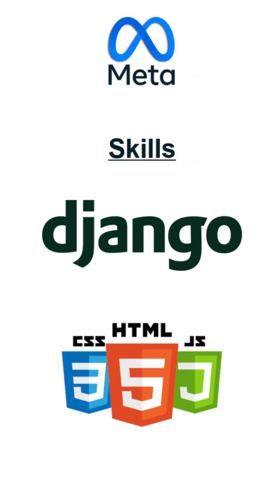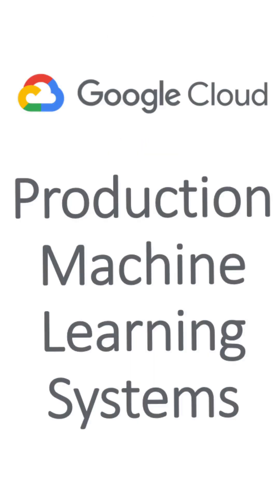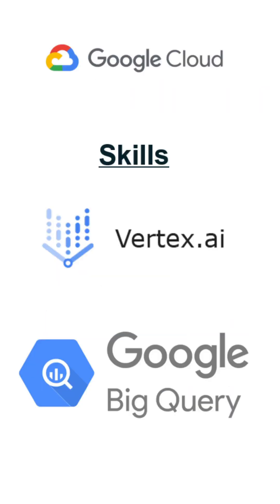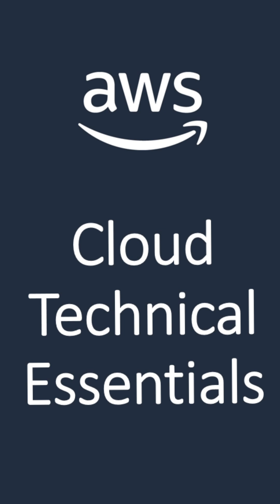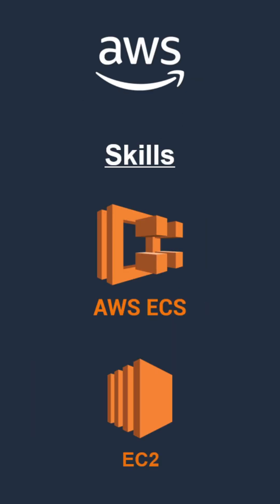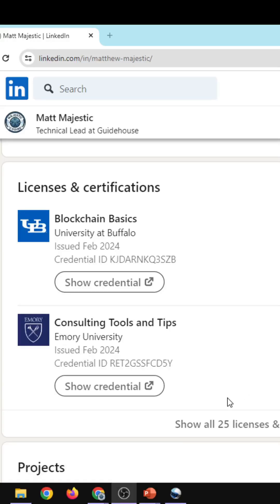Favorite Coursera Software Courses 🎓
0:00 Intro
0:11 The Full Stack by Meta
0:21 Prod ML Systems by Google
0:35 Cloud Technical Essentials by AWS
0:49 Why care about certificates?